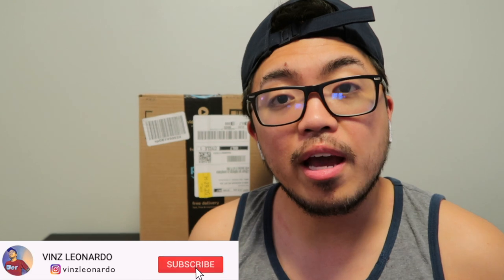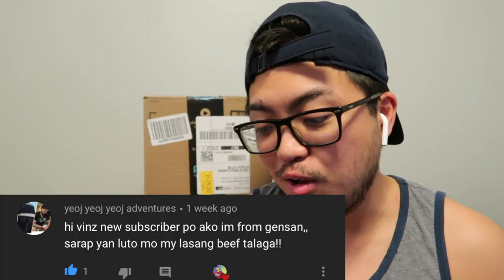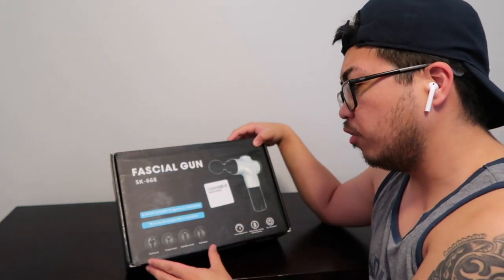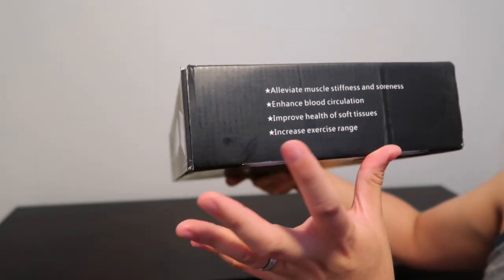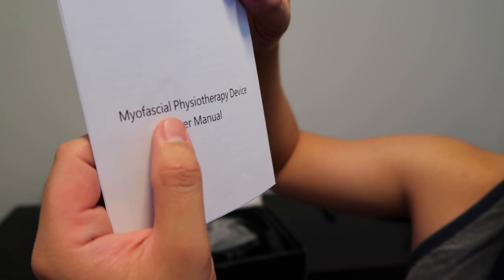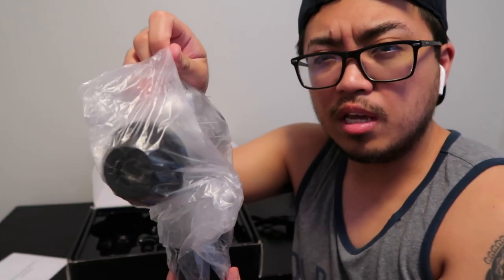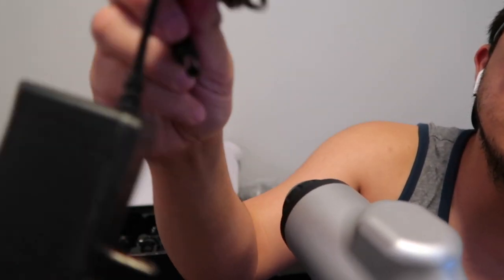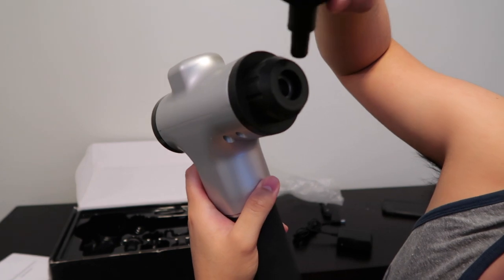Massage Gun Unboxing and Product Review | Amazon | Vinz Leonardo